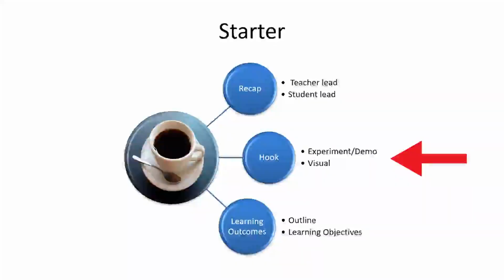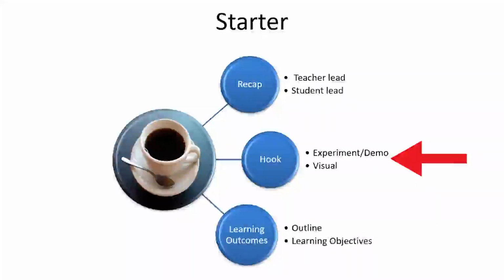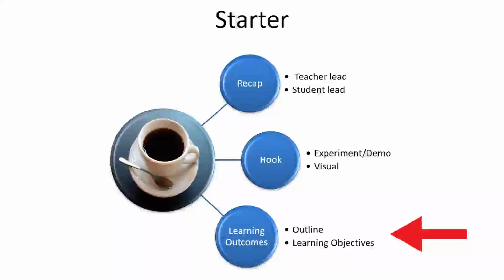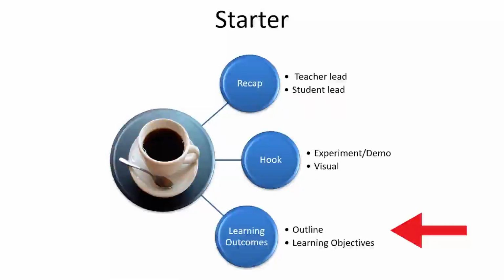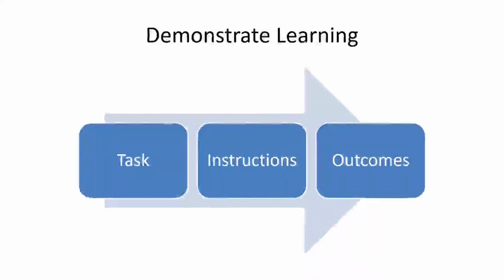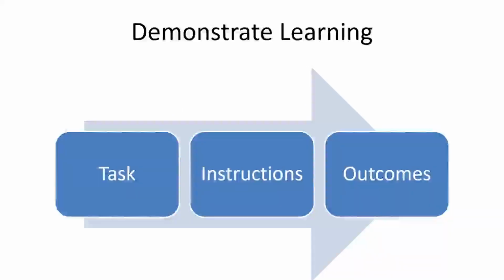How to create a good lesson plan for Online Classroom Session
Get tips and teacher training sessions for best pedagogical practice for classroom teachings from Navinder Kaur.